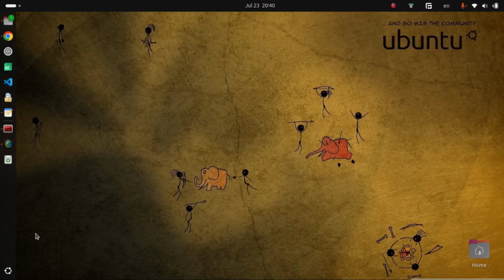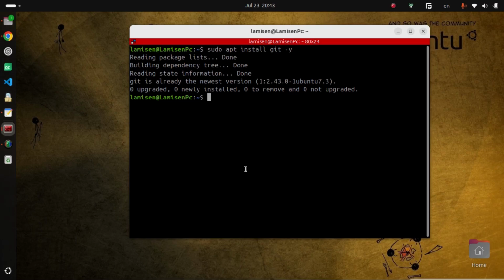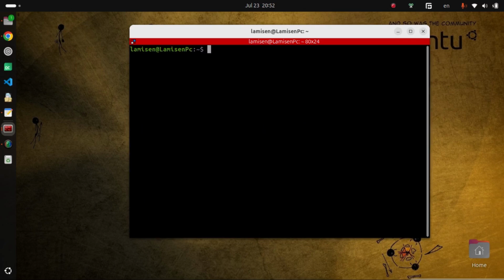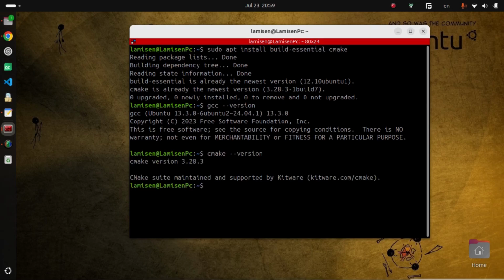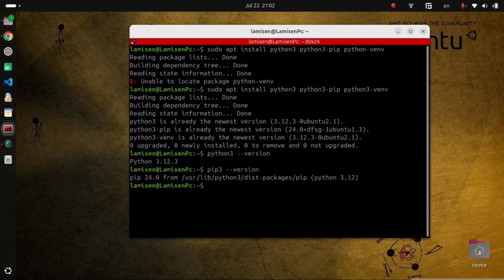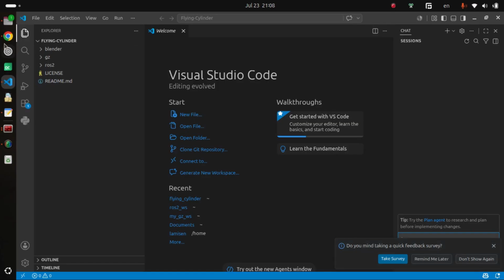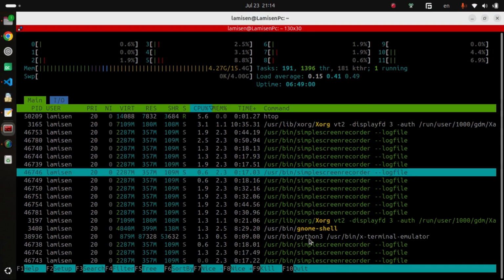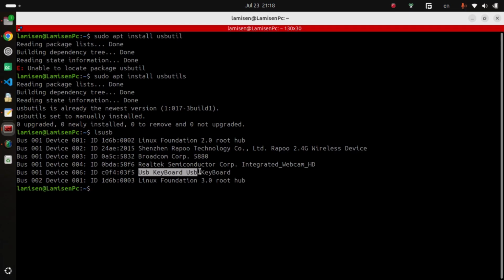Essential Packages to Start Drone Development in Linux | Part 1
To start building robots or programming autonomous drones, the hardest part isn’t actually the coding, it’s getting your computer set up the right way.

Welcome to the first video in my new series dedicated to getting your Linux system ready for professional drone development. Today, we are walking through the installation of essential tools and packages on Ubuntu 24.04. These tools are the foundation you’ll need before we dive into ROS2, Gazebo, and flight controllers.

In this video, we cover:

Keeping your system lean (Update & Clean)
Version control with Git
Terminal-based downloads using wget & curl
Compiling C++/C code with Build-Essential & CMake
Debugging your scripts with GDB
Setting up a Python environment and Virtual Envs
Installing VS Code (The best IDE for Robotics)
Productivity tools: Terminator, htop, net-tools, and usbutils

sudo apt autoremove -y && sudo apt autoclean

2. Development Tools:

sudo apt install -y git wget curl build-essential cmake gdb

3. Python Environment:

sudo apt install -y python3 python3-pip python3-venv

4. Monitoring & Networking:

sudo apt install -y htop net-tools usbutils terminator